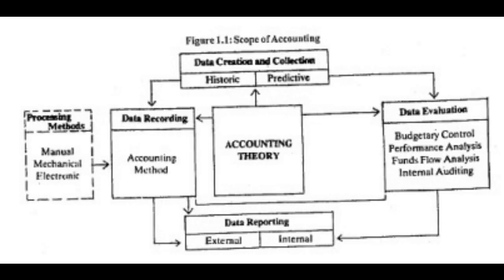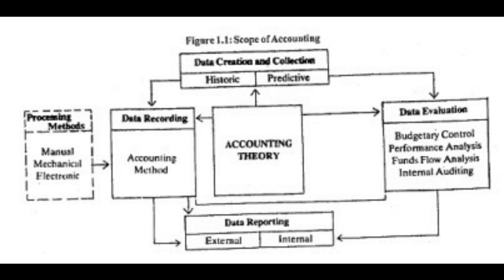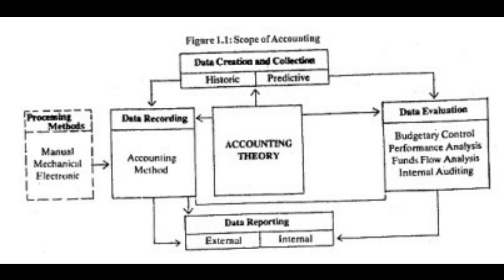ACCOUNTING AND ITS FUNCTIONS, UNIT 1 Block-1 MTTM-5 MTTM SOTHSM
UNIT 1 ACCOUNTING AND ITS FUNCTIONS
Block-1 Accounting Framework
MTTM-5 Accounting and Finance for Managers
Semester-2
Master of Tourism & Travel Management(MTTM)
Master's Degree
School of Tourism and Hospitality Service Management (SOTHSM), IGNOU audiobooks